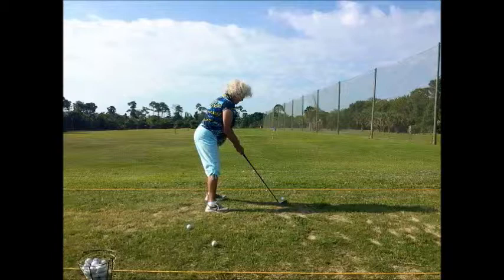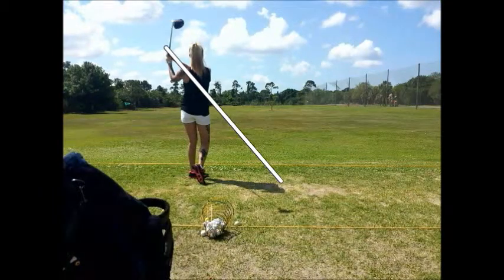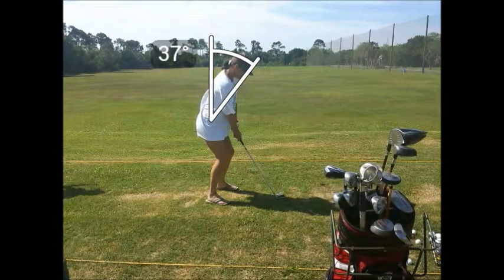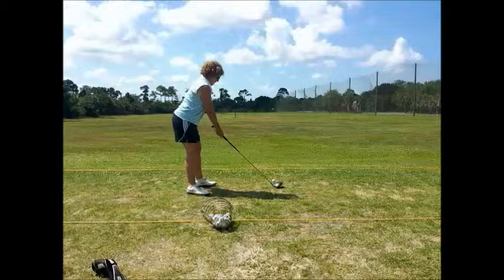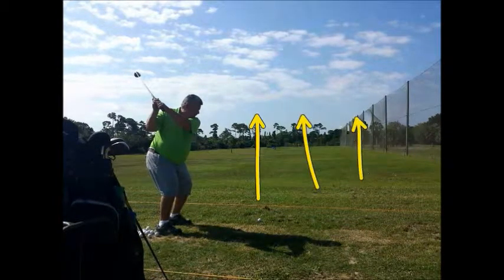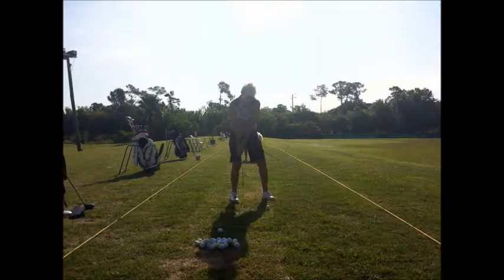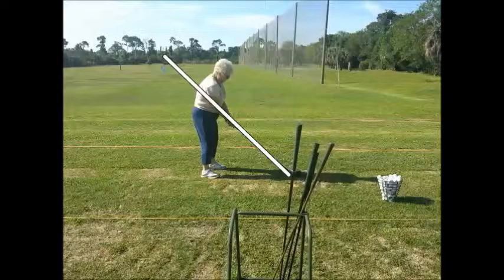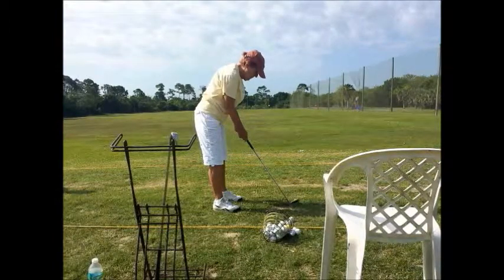Longwood April 11 and 12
Walk In golf Clinics